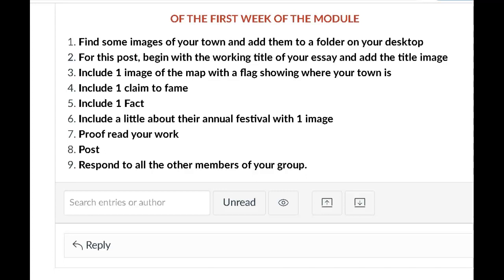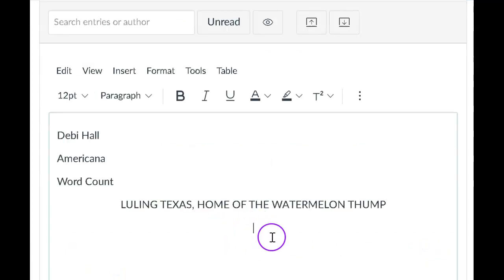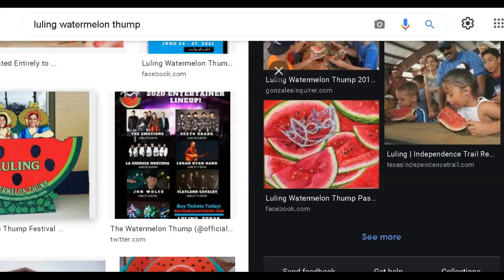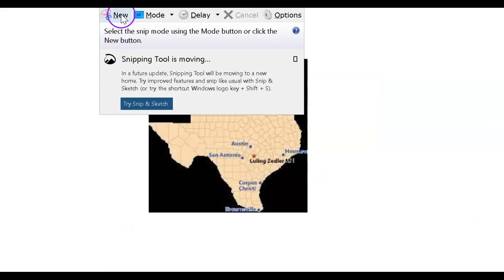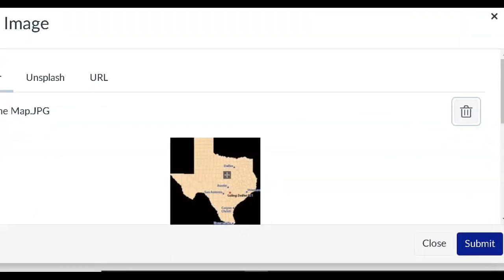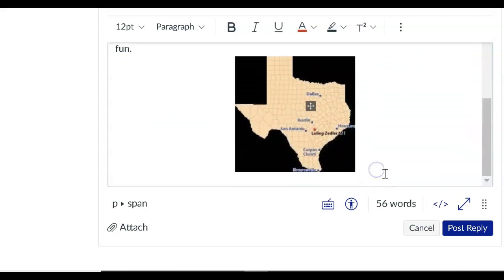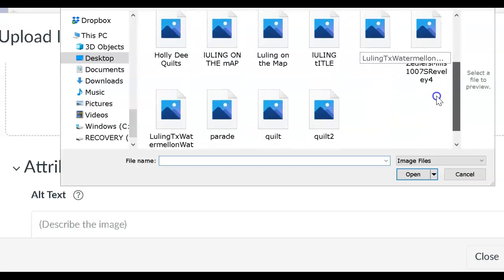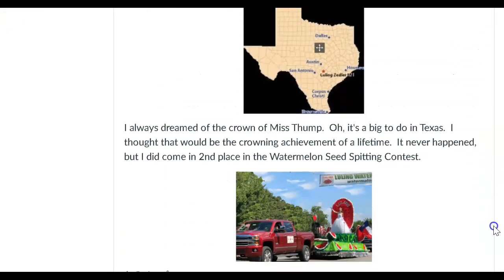How to Create Americana Post